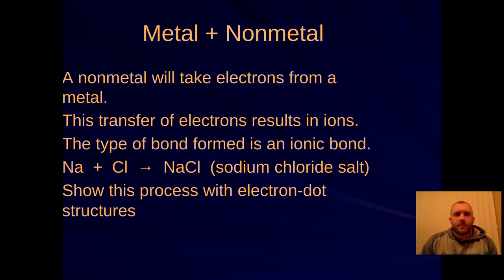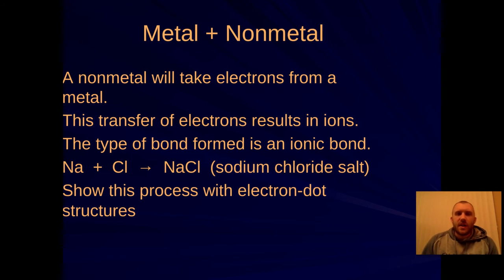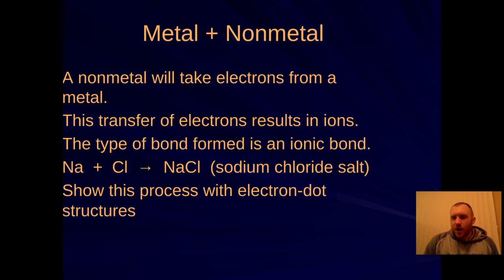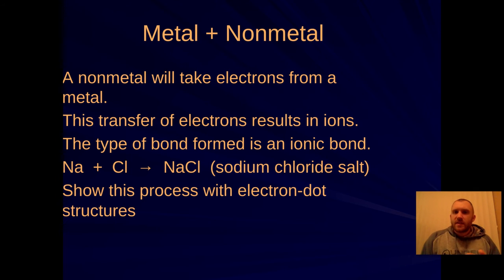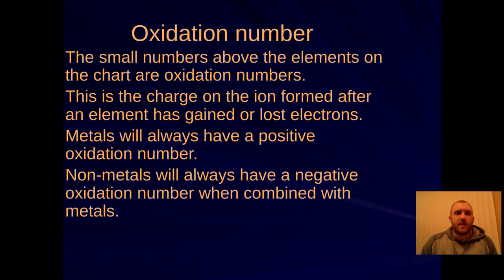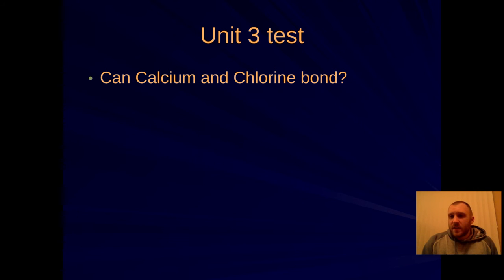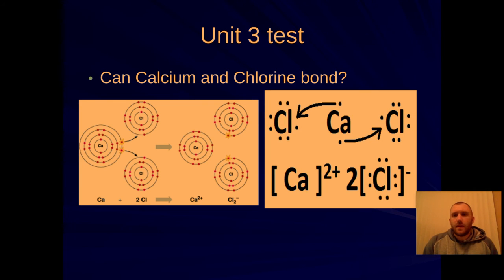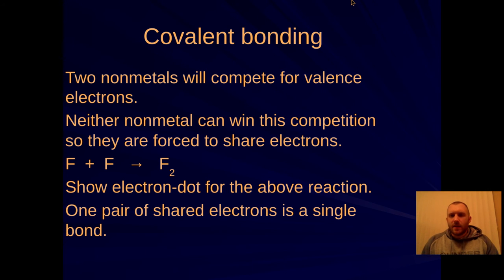compound notes 2020